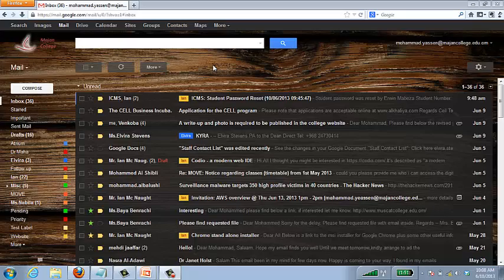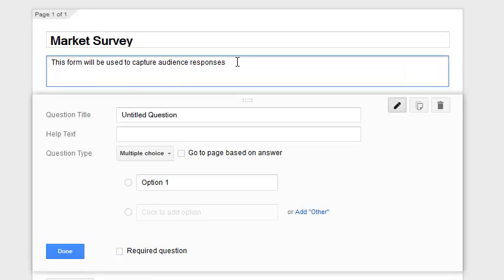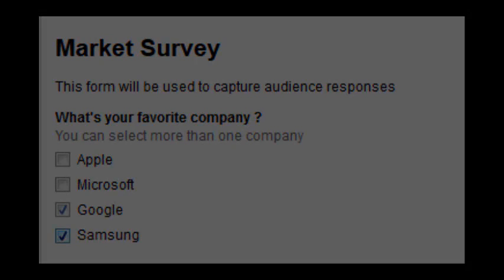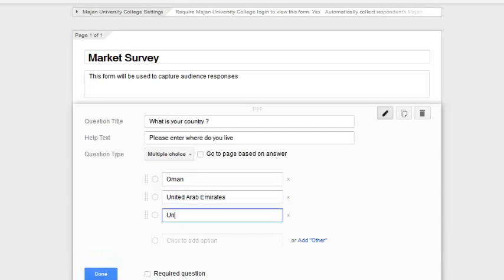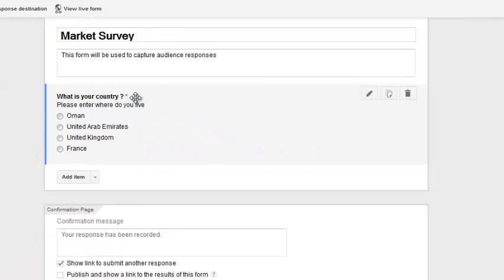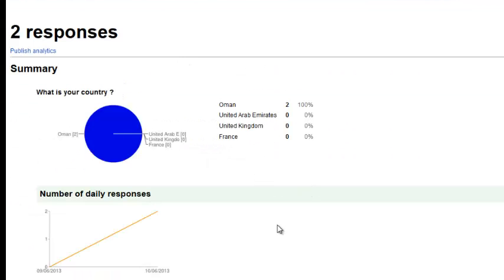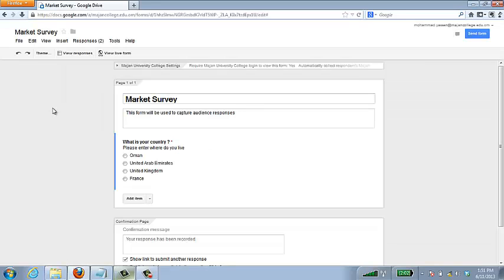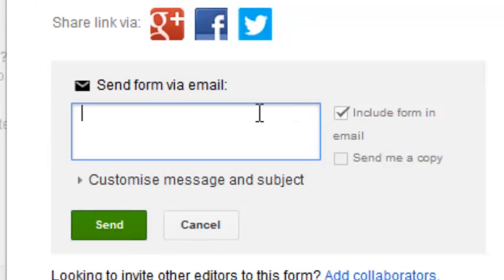Google Forms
In this tutorial we will learn how to create and use Google Forms as surveys and questionnaires to capture  audiences' responses